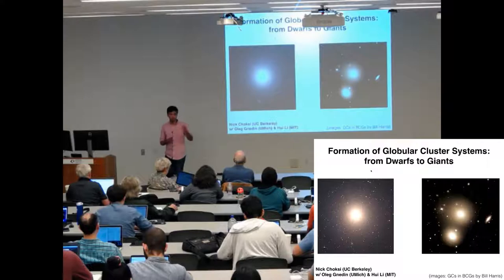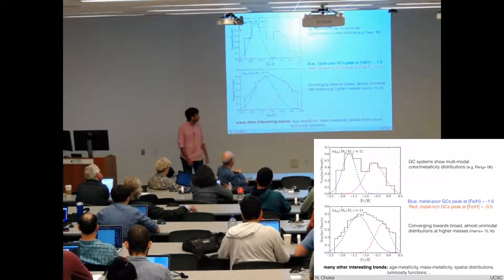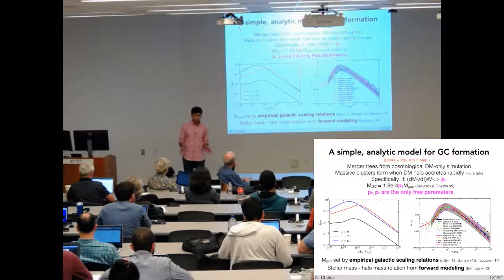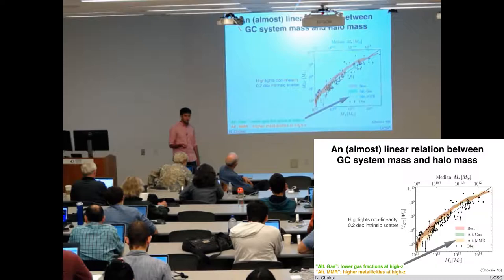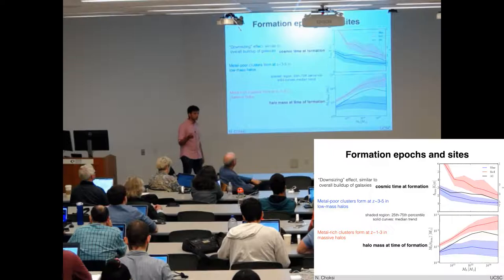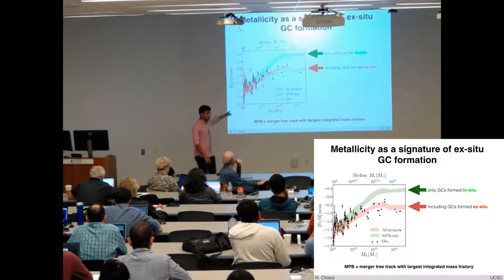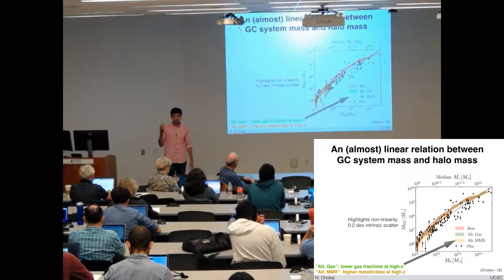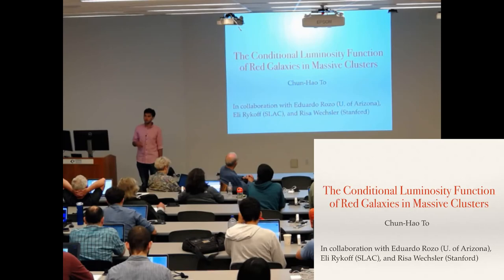Nick Choksi: Formation of Globular Cluster Systems, from Dwarf Galaxies to Giants